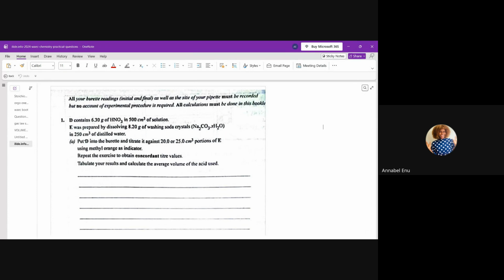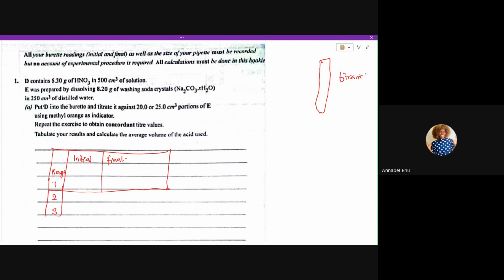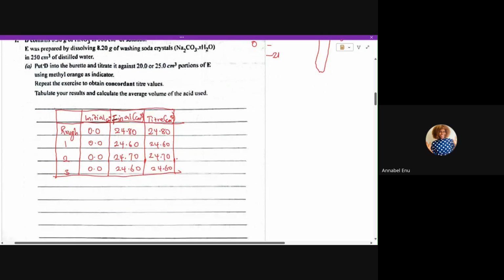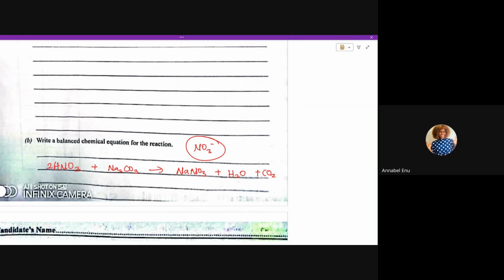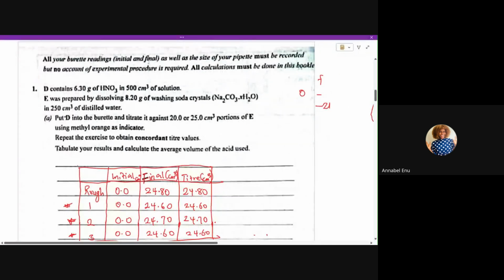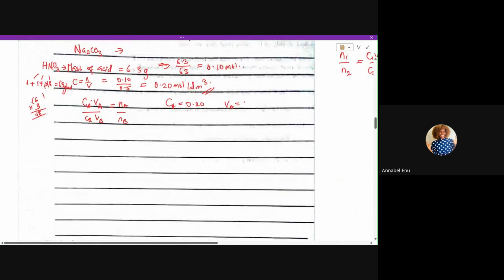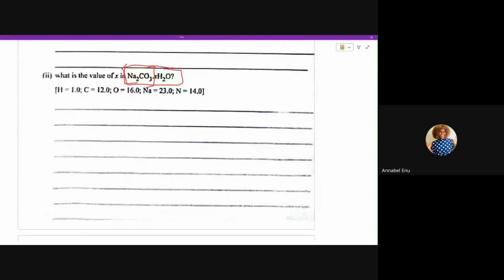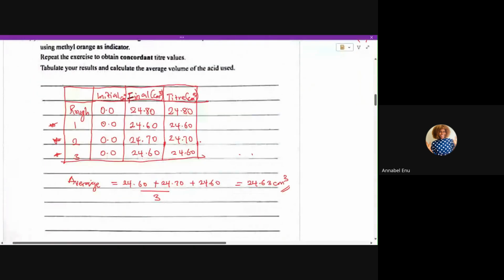SSCE Chemistry session - Day 9 (6th May 2026)